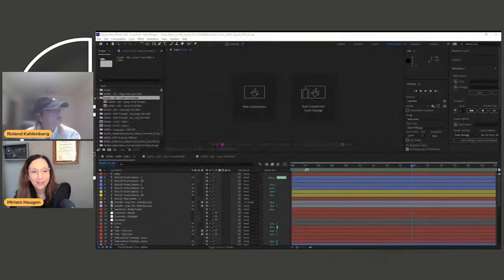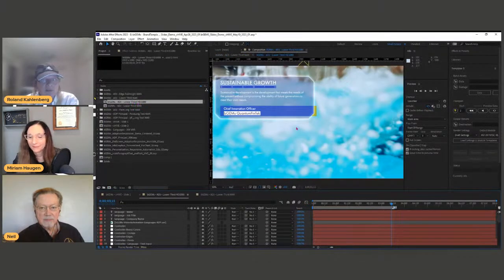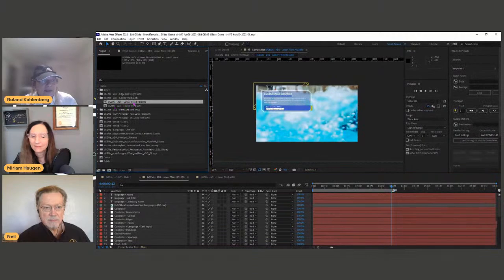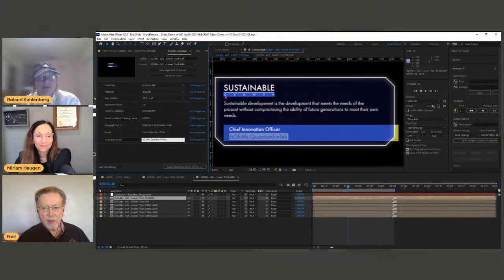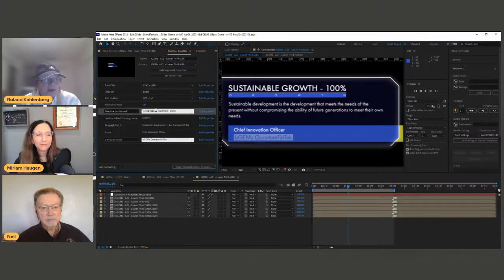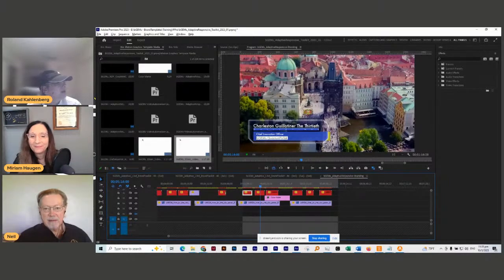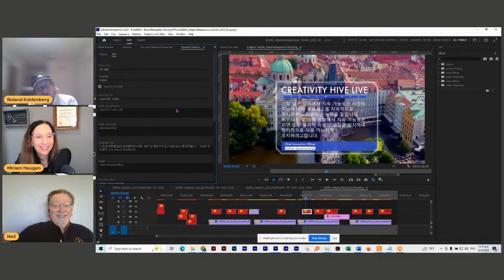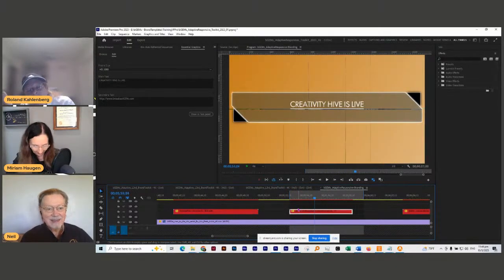Part Two - The Best After Effects Skill to learn today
On April 26, Roland Kahlenberg showed us how to work with adaptive and responsive brand templates help you create high-quality video content at speed and scale. It was so great that we decided to do a part two. Join us to see a one-click solution.